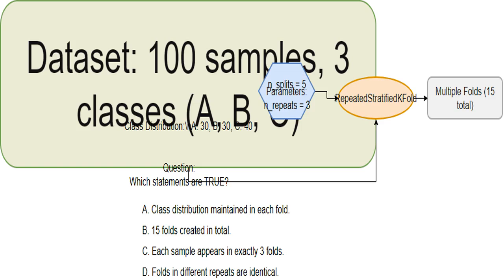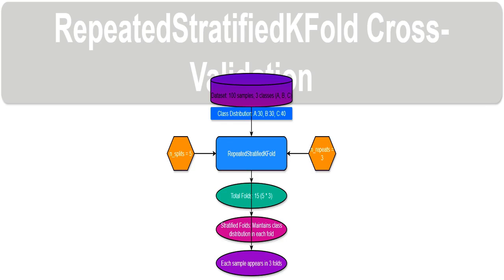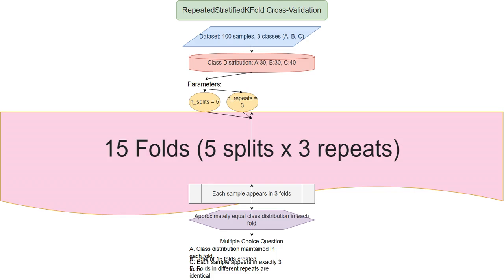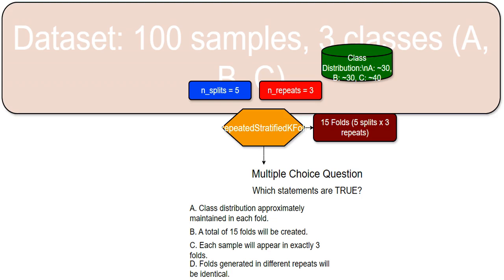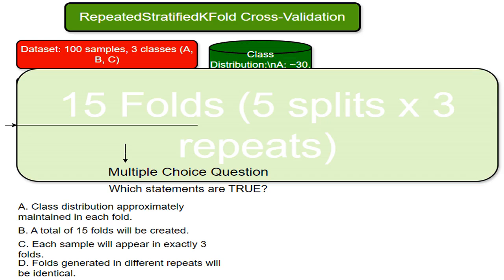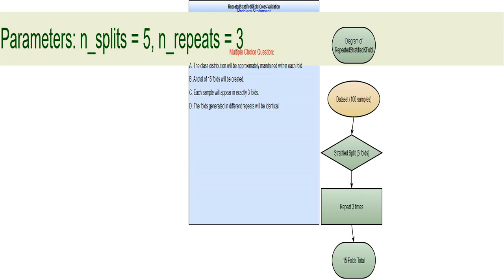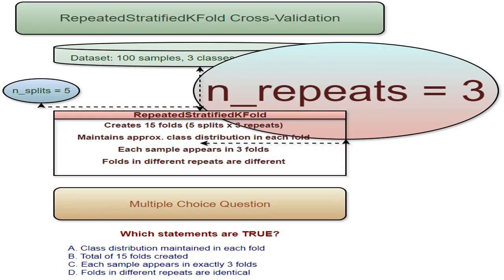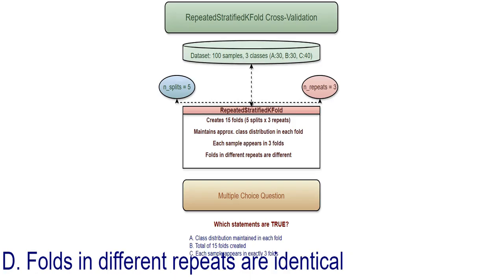Sklearn modelselection RepeatedStratifiedKFold 2